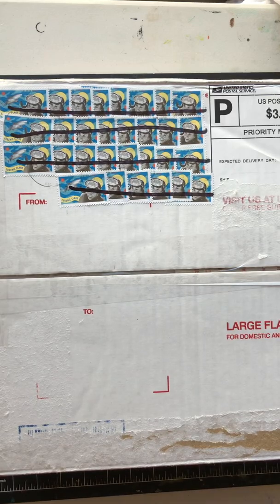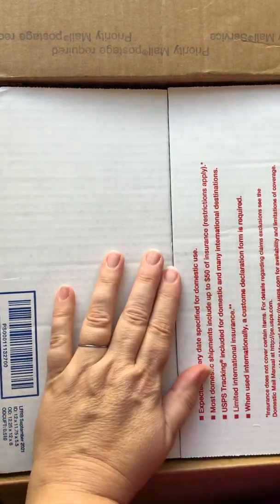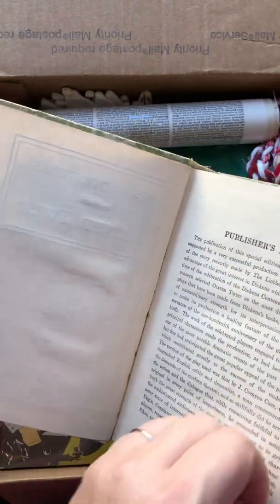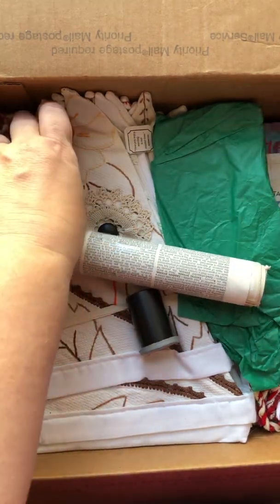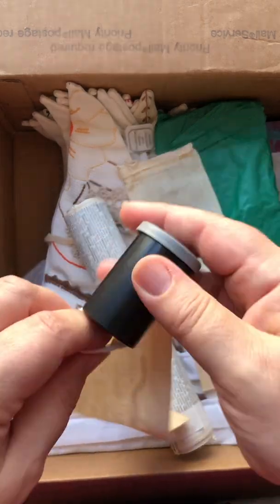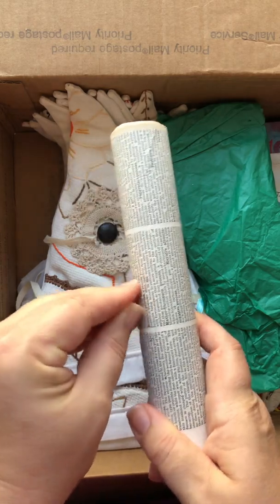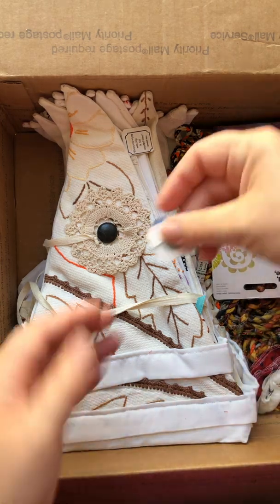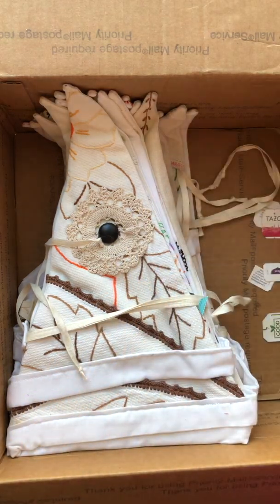Time for another Mom box unboxing ❤️❤️❤️